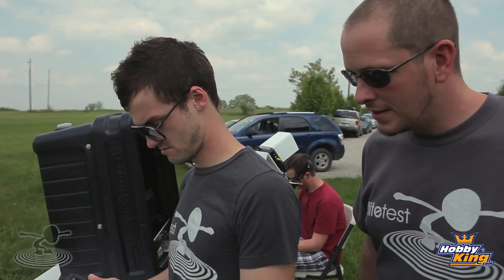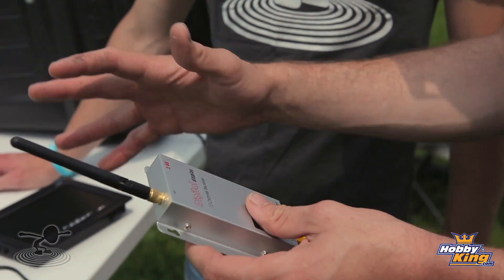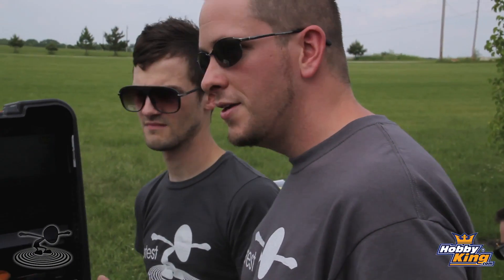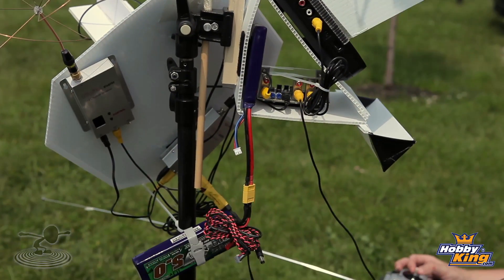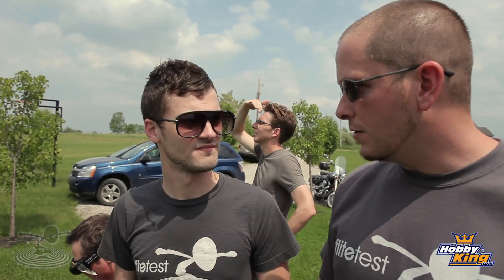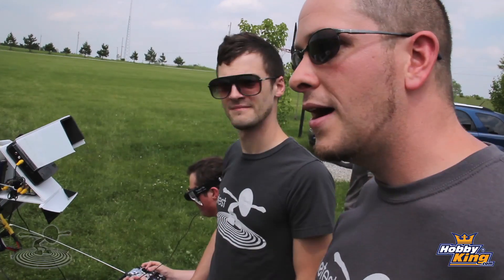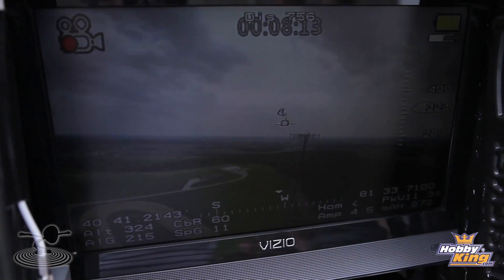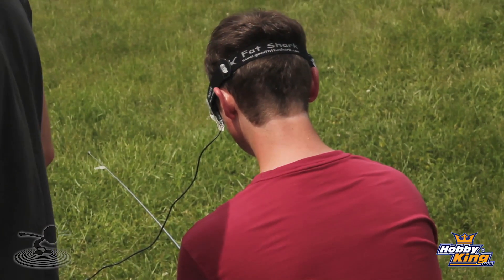Flite Test - FPV Ground Station - REVIEW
Ever wonder how the guys from Flite Test get all that gorgeous FPV footage? Well, here is the episode that explains it all.